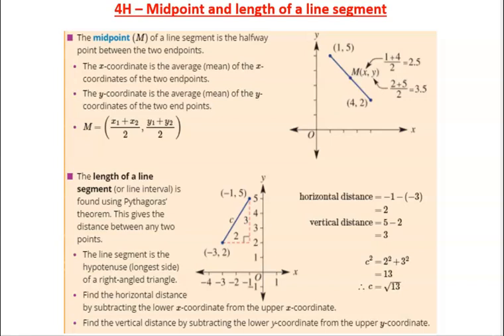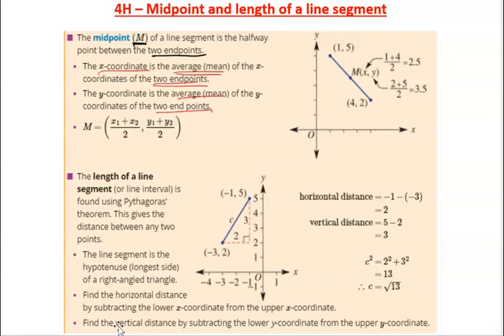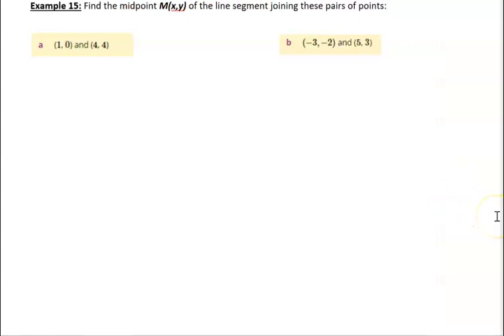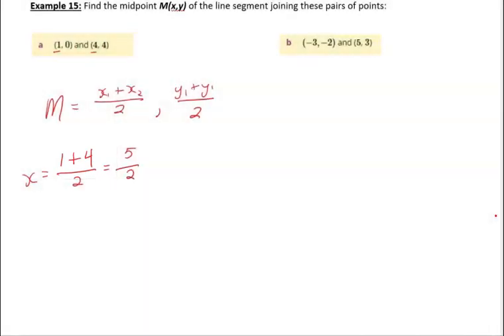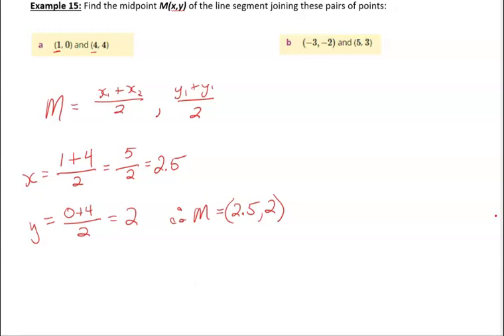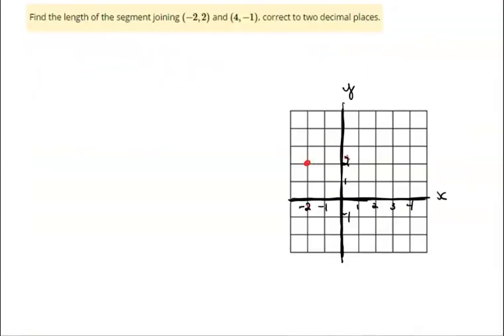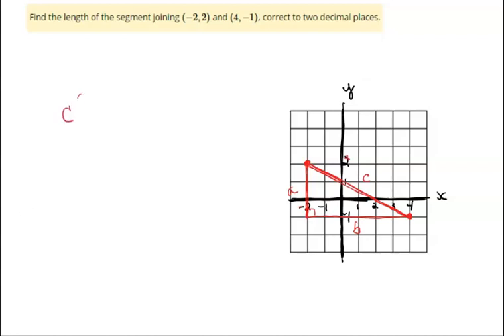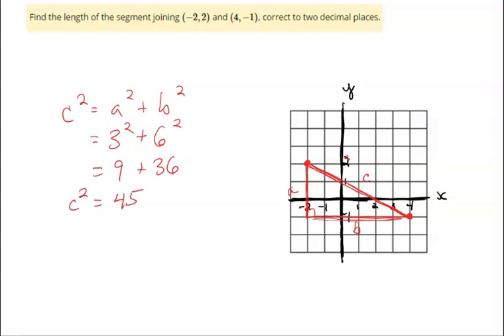Year 9 4H – Midpoint and length of a line segment